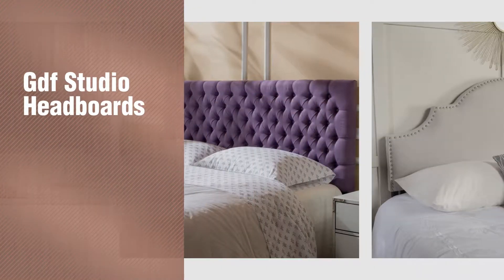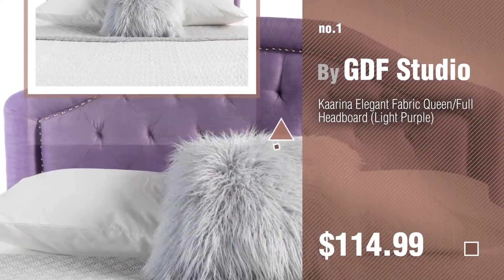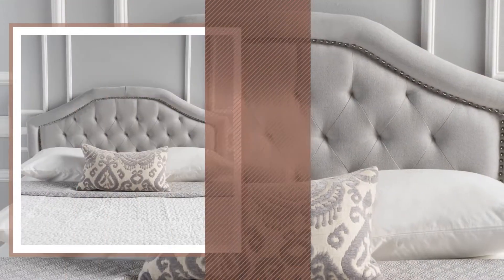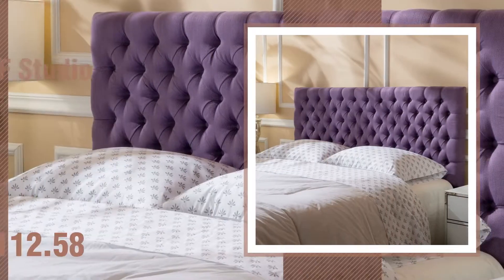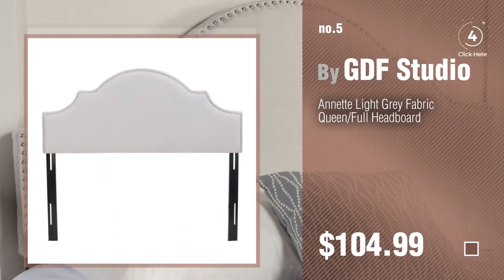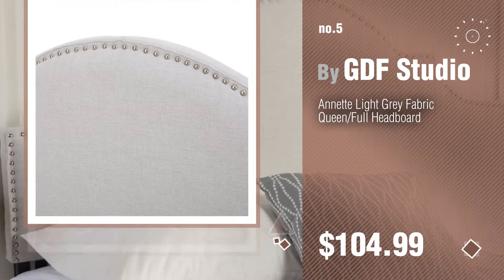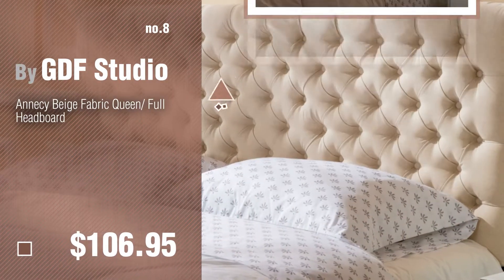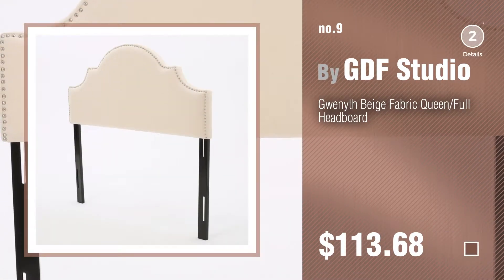Gdf Studio Headboards // New & Popular 2017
- New! 2019 Black Friday / Cyber Monday Headboards Deals and Updates.

Black Friday / Cyber Monday Kaarina Elegant Fabric Queen/Full Headboard (Light Purple) by GDF Studio

Black Friday / Cyber Monday Jezebel Light Grey Fabric Queen/ Full Headboard by Christopher Knight Home by Christopher Knight Home

Black Friday / Cyber Monday Killian Light Grey Fabric Queen/Full Headboard by Christopher Knight Home by Christopher Knight Home

Black Friday / Cyber Monday Brunet Light Purple Fabric Queen/ Full Headboard by GDF Studio

Black Friday / Cyber Monday Annette Light Grey Fabric Queen/Full Headboard by GDF Studio

Black Friday / Cyber Monday Earnest KING/CAL KING Headboard by GDF Studio

Black Friday / Cyber Monday Labelle Studded Edge Fabric Queen/Full Headboard (Beige) by GDF Studio